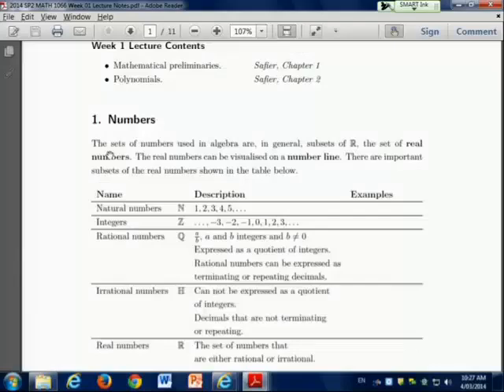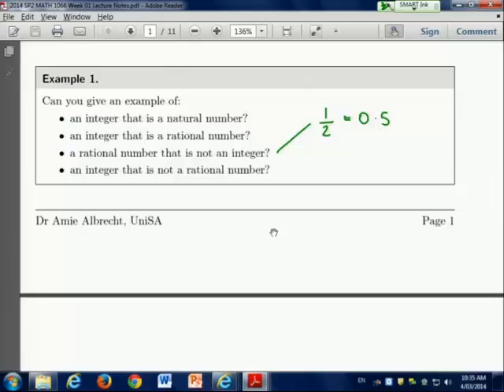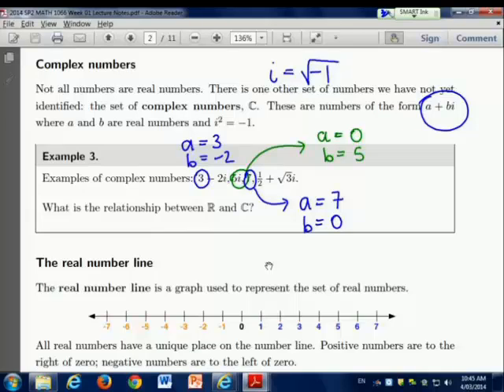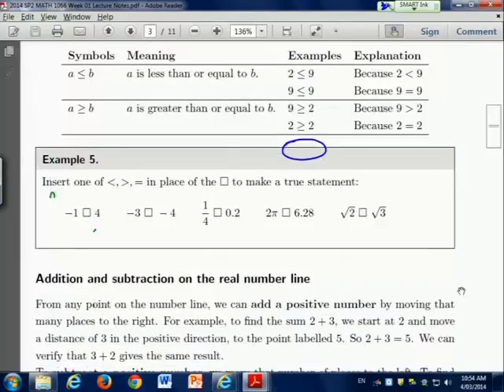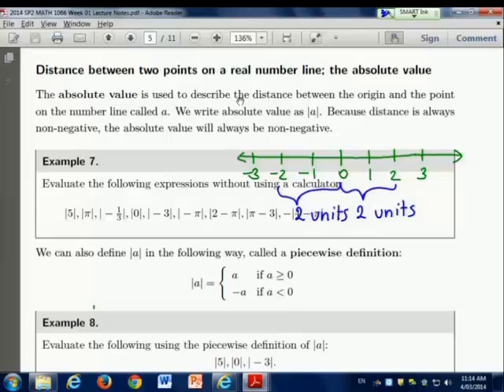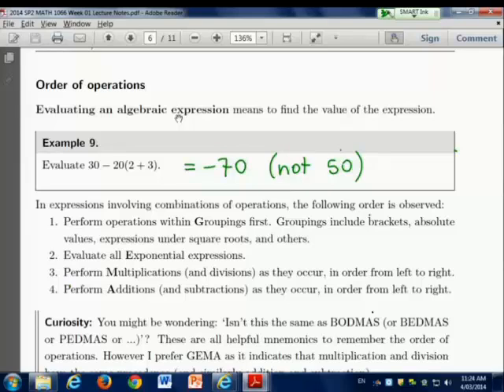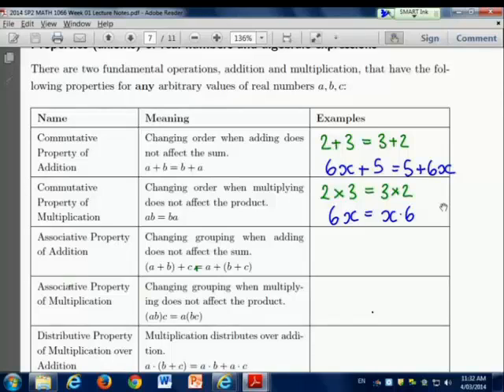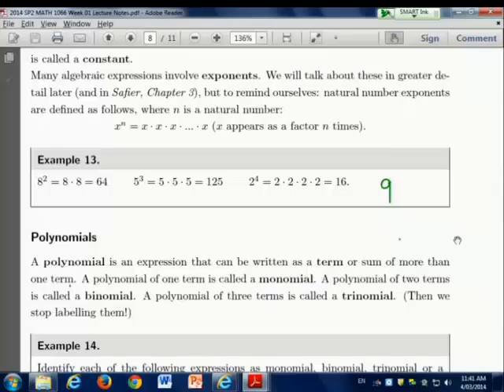ENR101 Amie 1-1 Mathematical Preliminaries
ENR101 1-1 Mathematical Preliminaries